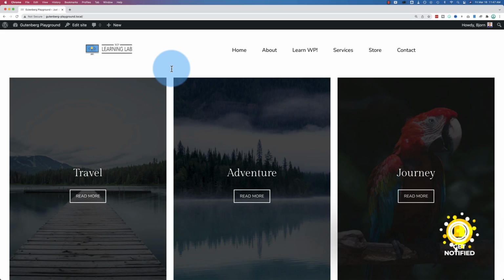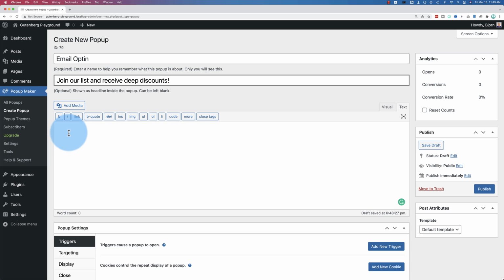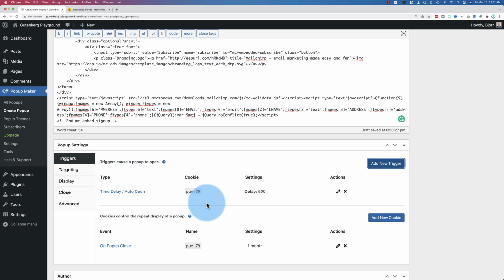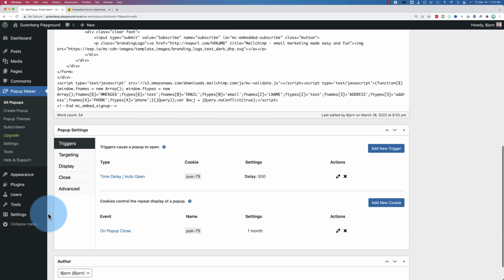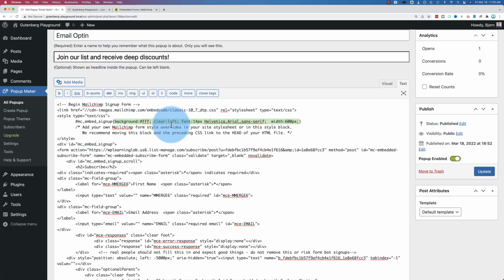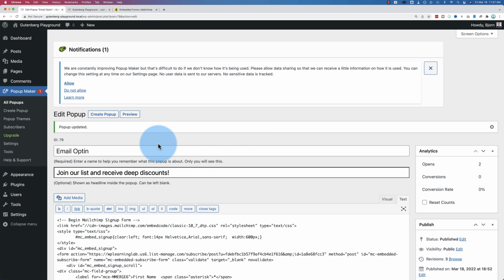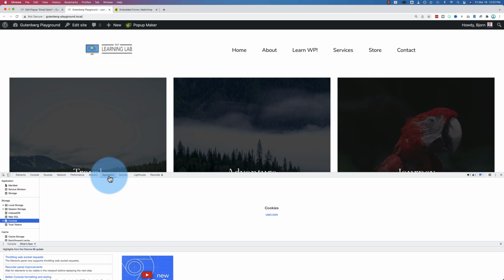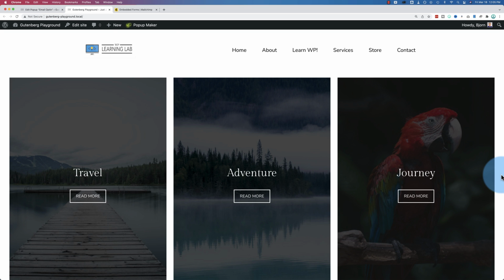How To Add A Free Optin Form Popup In WordPress - Using A MailChimp Optin Form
There are lots of popup plugins for WordPress, but very few of them have a solid free version. The one you'll discover in this video does and we'll use it to create a popup that contains a MailChimp optin form.